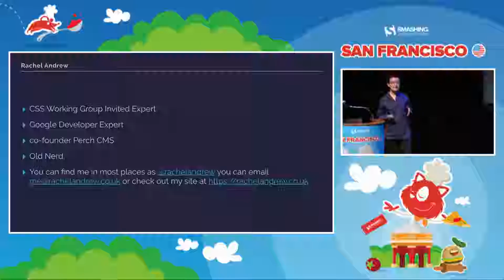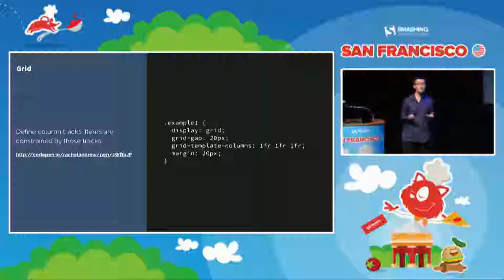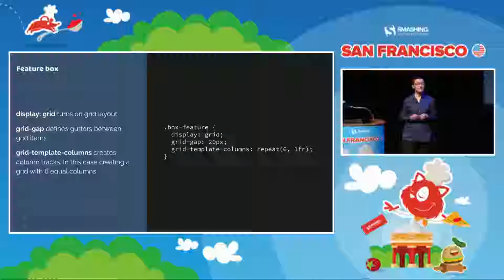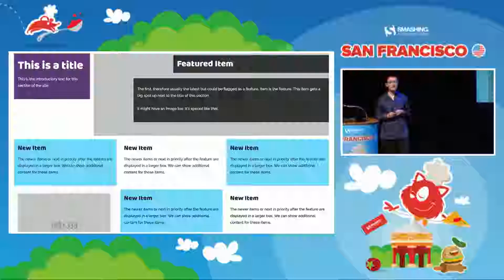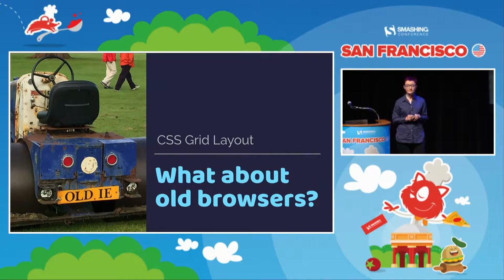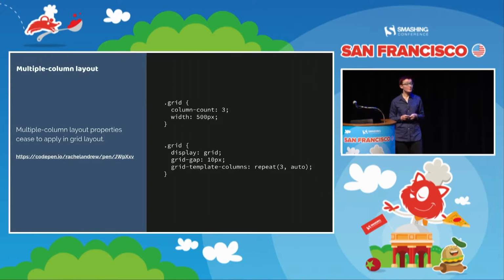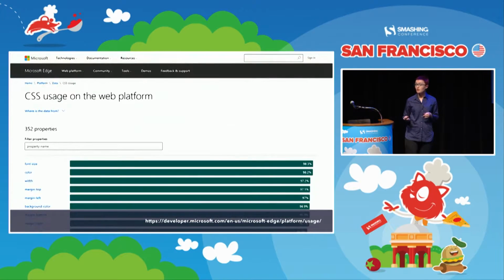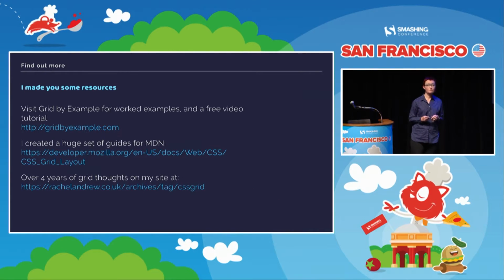Laying Out The Future With Grid And Flexbox | SmashingConf